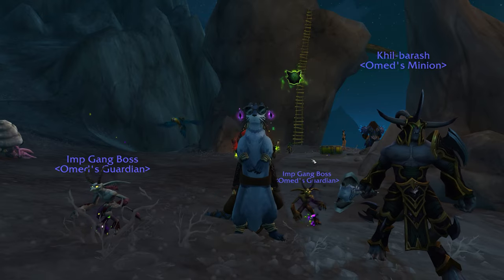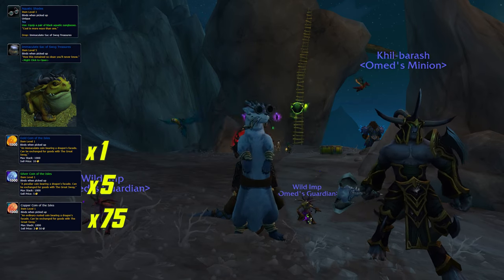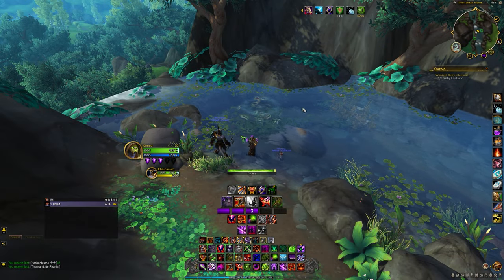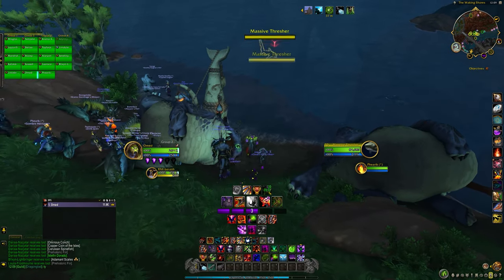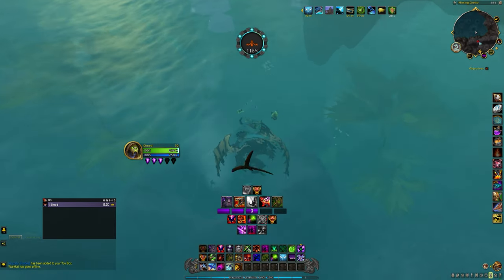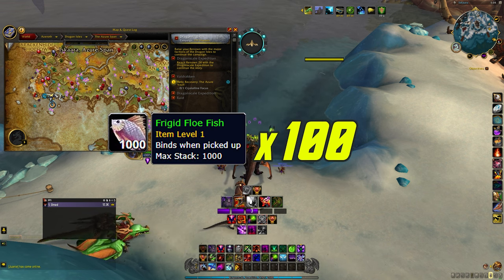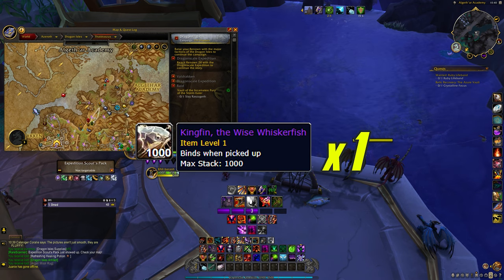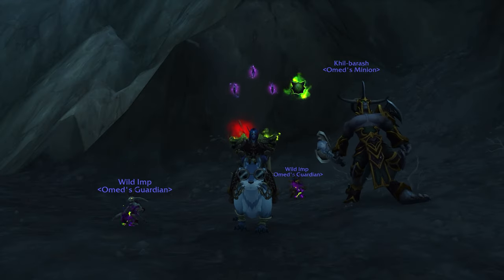How To Get Otto - Mount - Dragonflight - World of Warcraft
Full guide on how to get the Otto the otter mount.